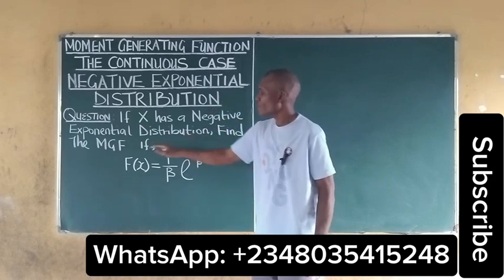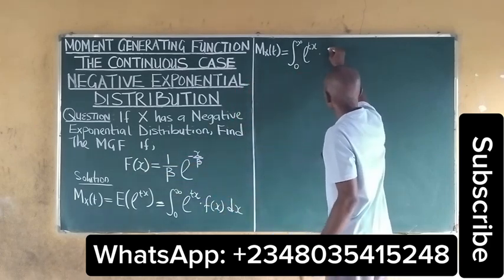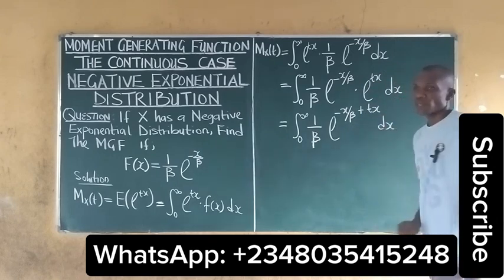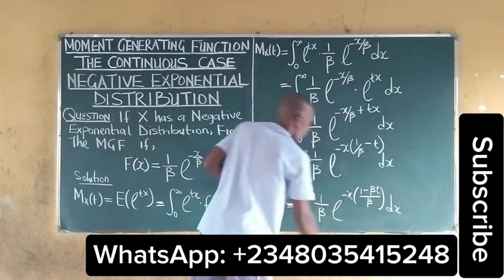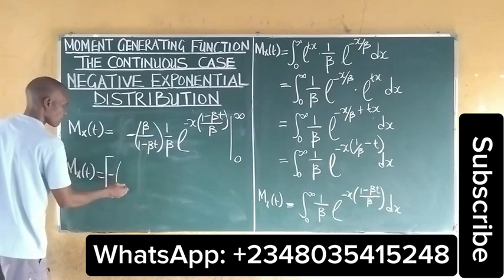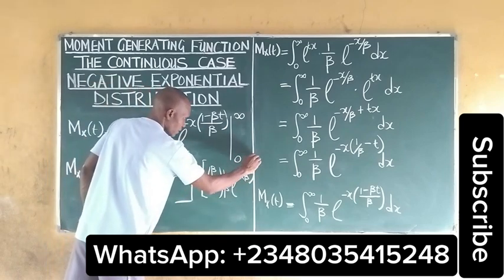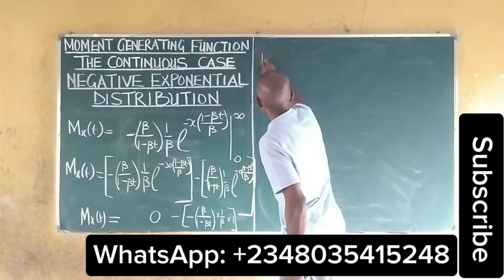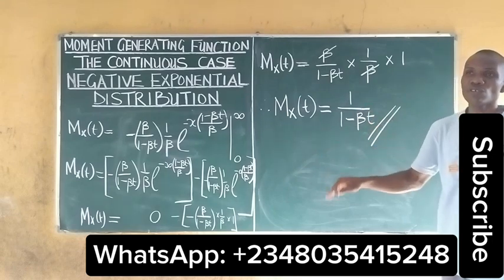Moment Generating Function of Negative Exponential Distribution | The Continuous Case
In this video, I detail the concept of the Moment Generating Function (MGF) for the Negative Exponential Distribution. I explained and showed the Derivation of the Moment-Generating Function for the Negative Exponential Distribution for the continuous case. I showed the step by step method in finding the Moments of the Negative Exponential Distribution for the Continuous Case. By the end of this video, you’ll have a solid understanding of how the Moment Generating Function for the Negative Exponential Distribution works and how to use it in your own statistical and probabilistic analyses and solution.